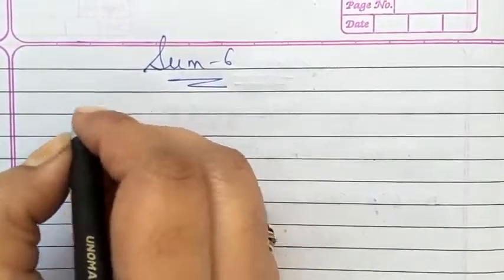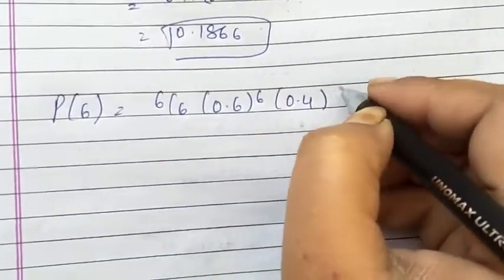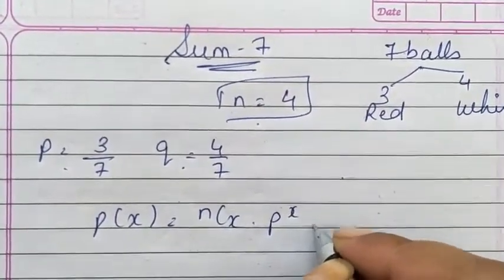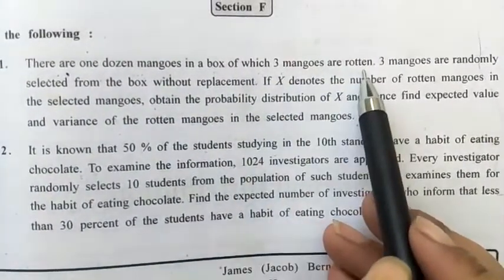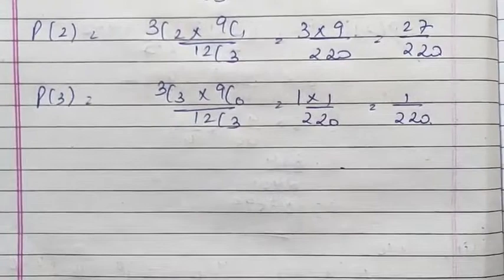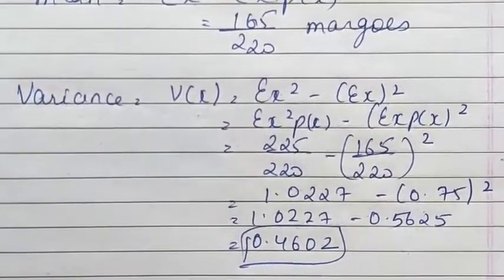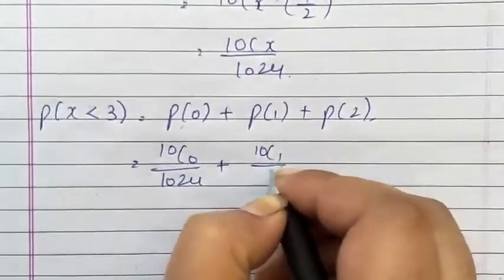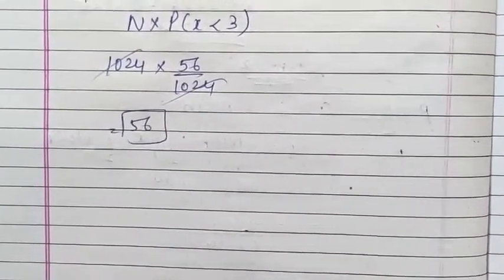Std XII Statistics Ch 2 Random Variable & Discrete Probability Distribution Part 6